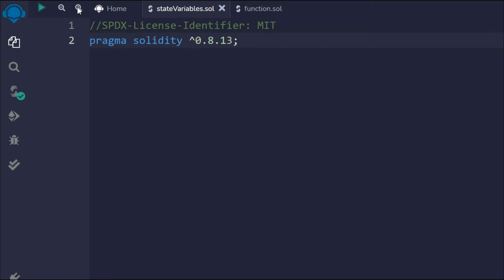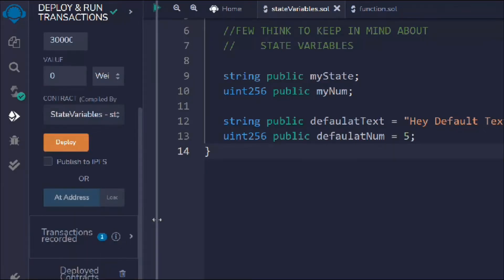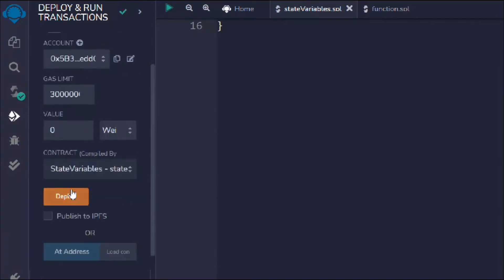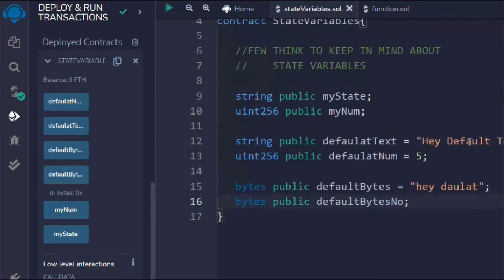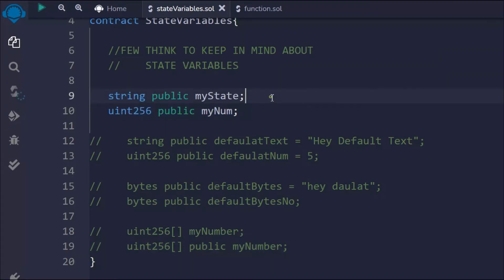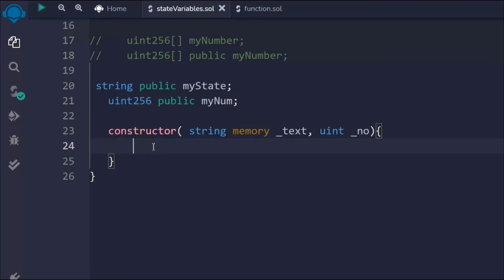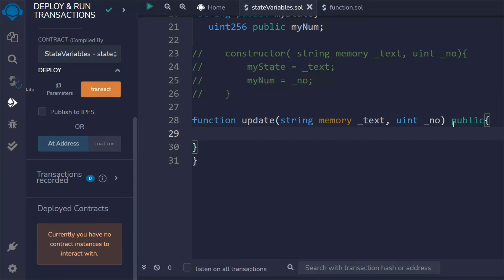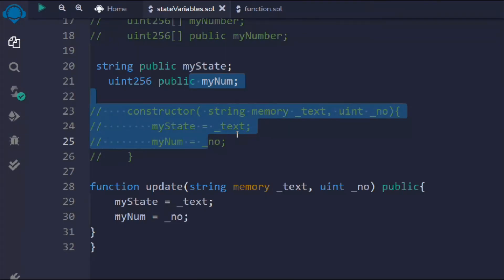State Variables In Solidity | Reading, and Writing to a State Variable | Complete Solidity Course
State Variable In Solidity Programming language

Learn everything about state variables in solidity programming language and how to use solidity programming to define state variables in  the solidity smart contract

It is these state variables that are permanently stored in a blockchain/Ethereum ledger by miners. Variables declared in a contract that is not within any function are called state variables.

PLayList Course

Workout Video: